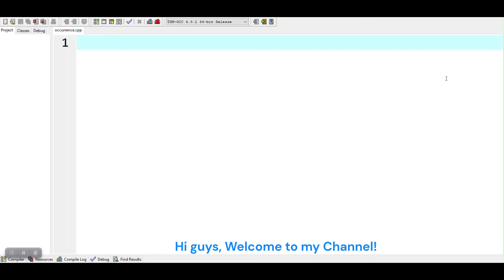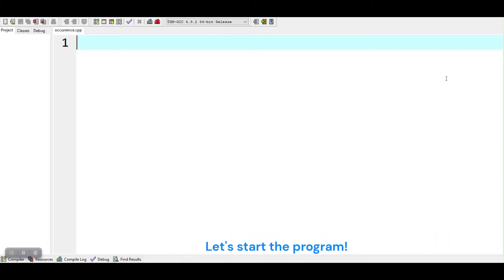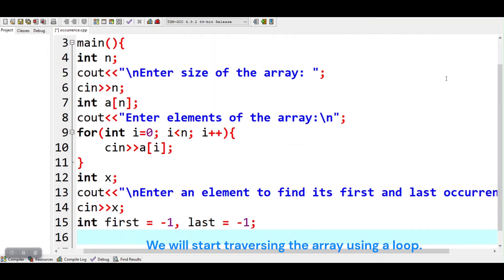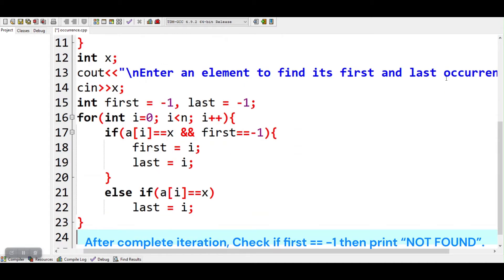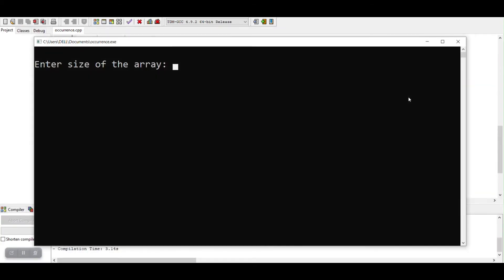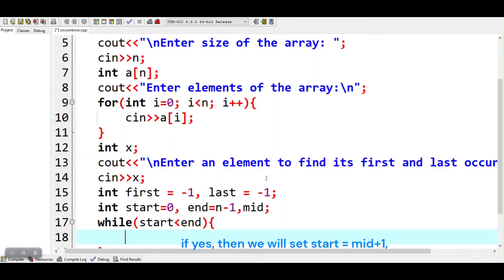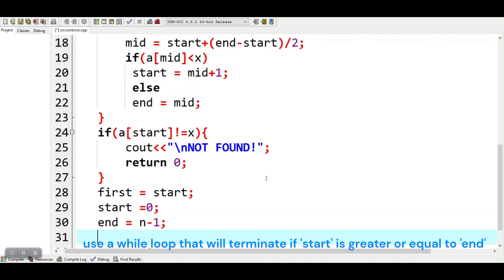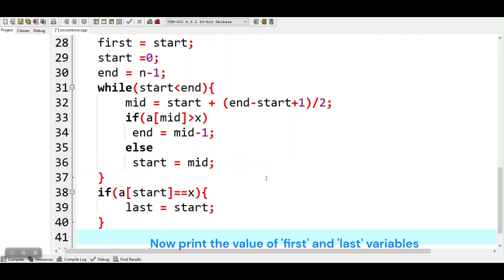How to Find first and last occurrences/positions of an element in a sorted array in C++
Hi everyone! Today we are going to learn how to Find first and last positions or occurrences of an element in a sorted array in C++. For this purpose first we will use linear search and then binary search algorithm.
Thanks!